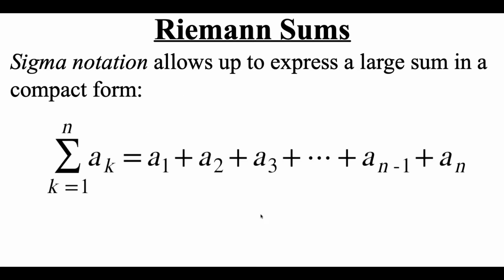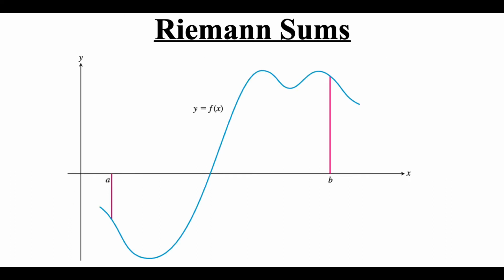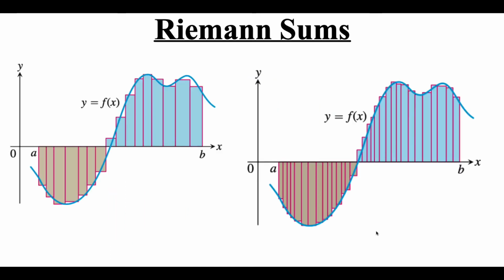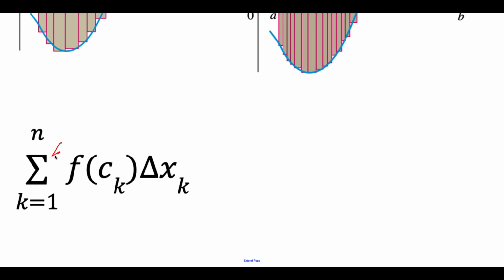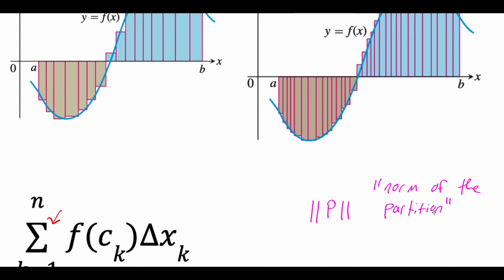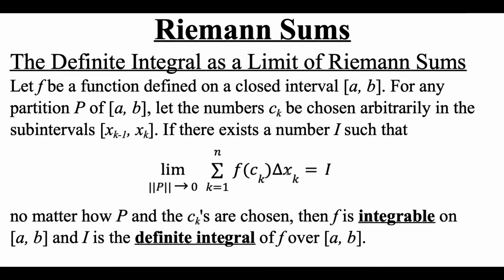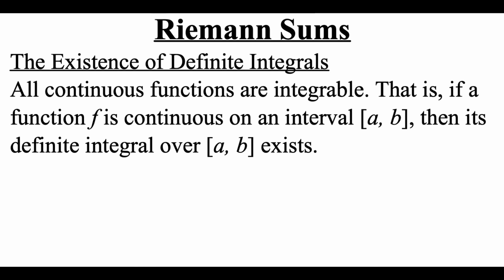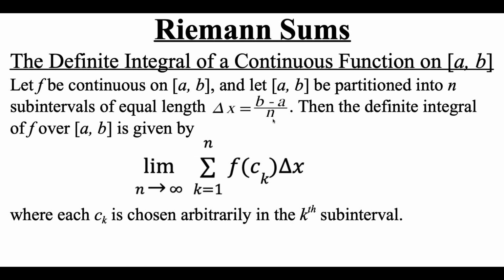6.2.1 Riemann Sums